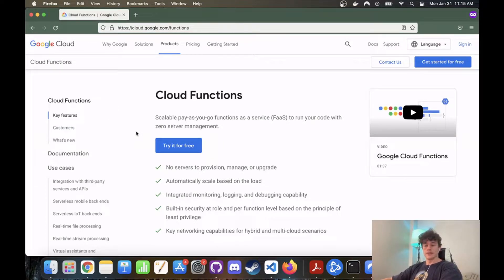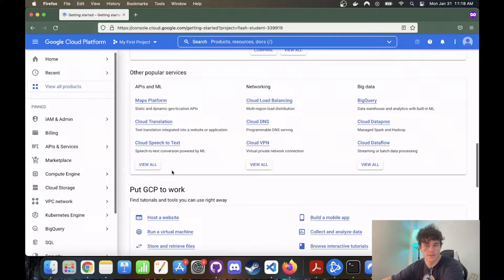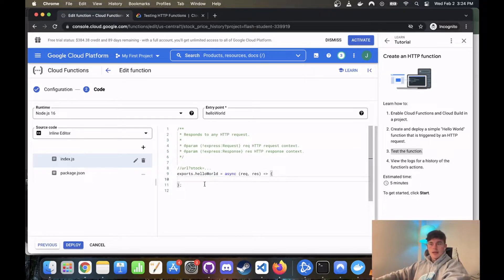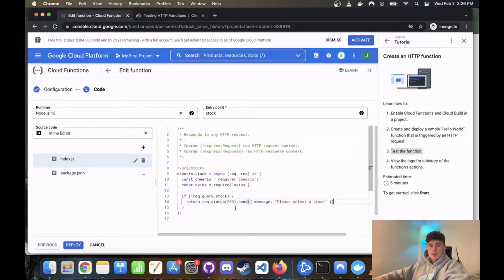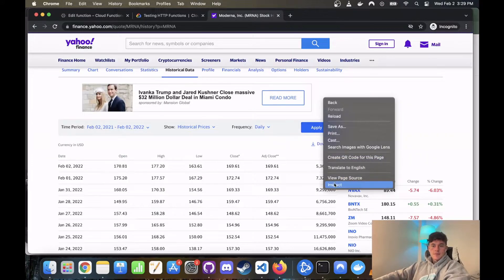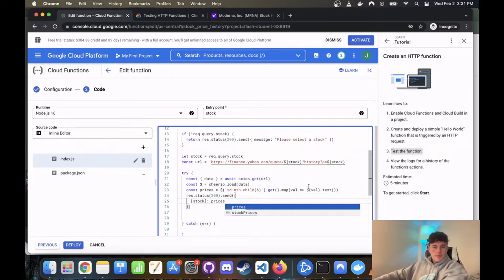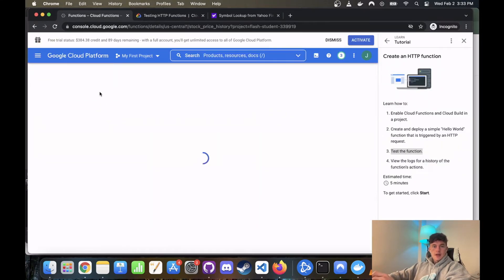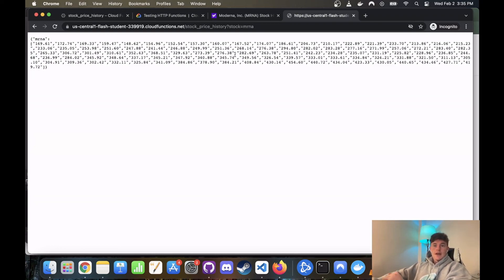Deploy a stock data API with Google Cloud Functions & Webscraping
Learn how to develop a serverless stock data API with Cheerio for Web Scraping and Google Cloud Functions.  No more having to pay to get information you can fetch yourself, or even sell to others!

🔗 Resources

🔖 Topics Covered

- Serverless for APIs.
- How to write a Google Cloud Function.
- How to webscrape stock data using Cheerio.